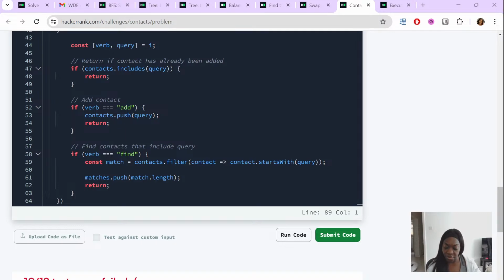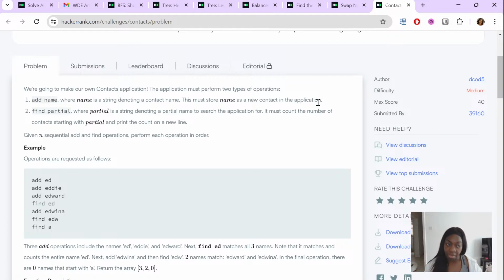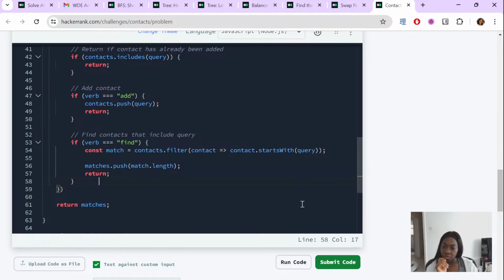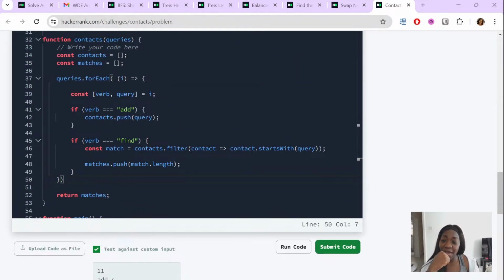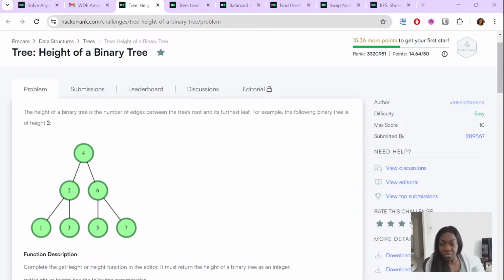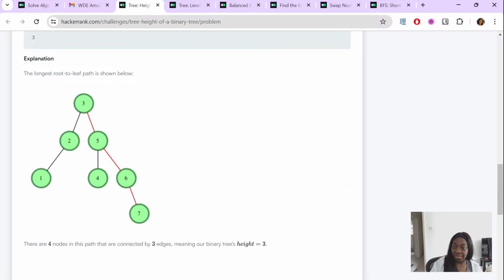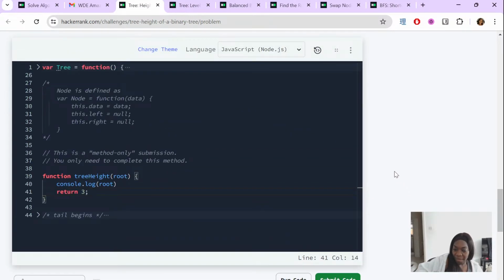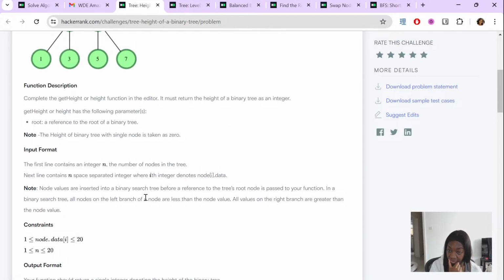Battling through HackeRank challenges